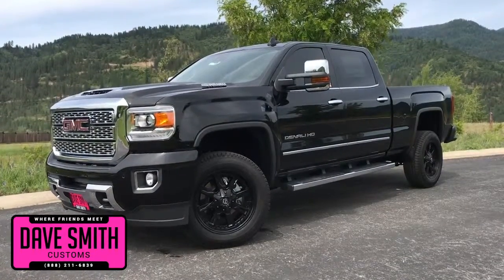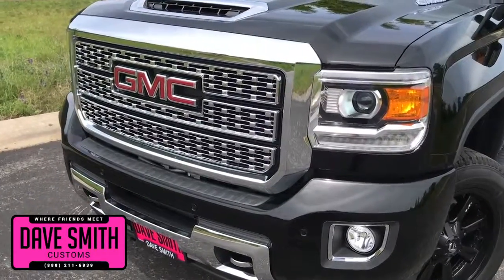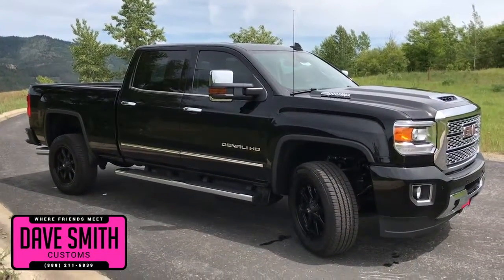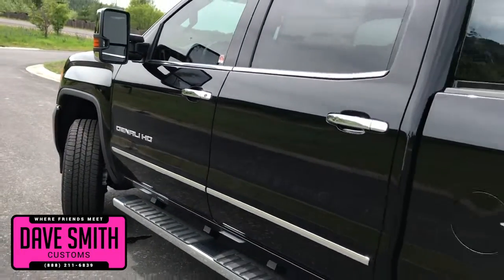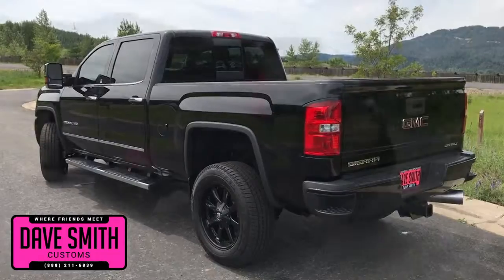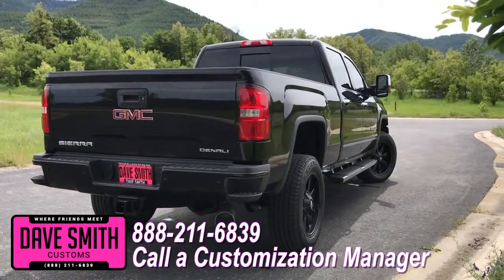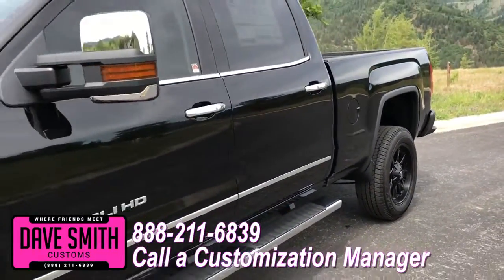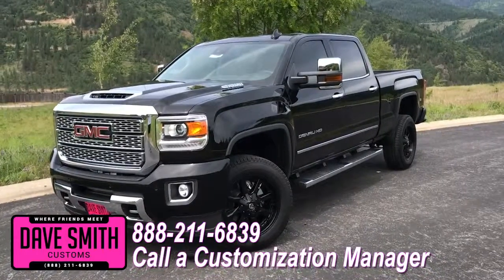Custom 2018 GMC Sierra Denali 2500 4WD Crew Cab